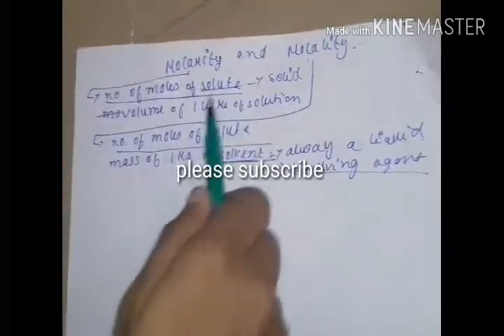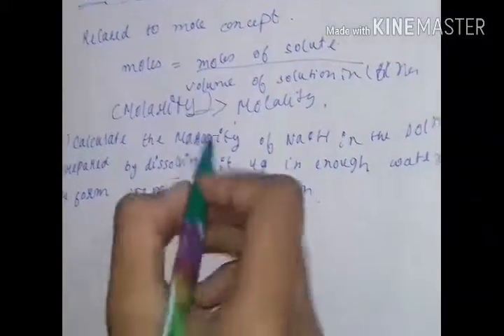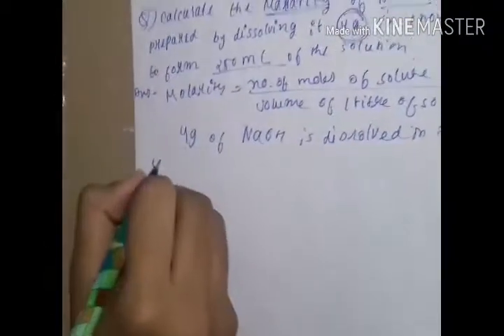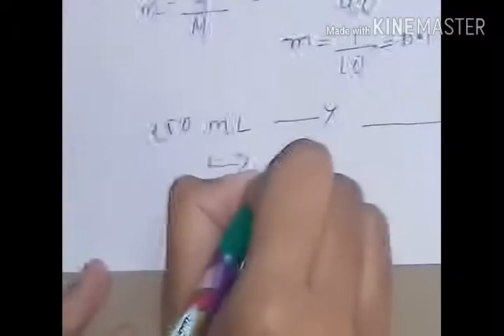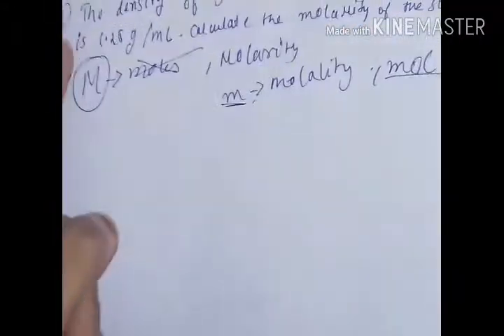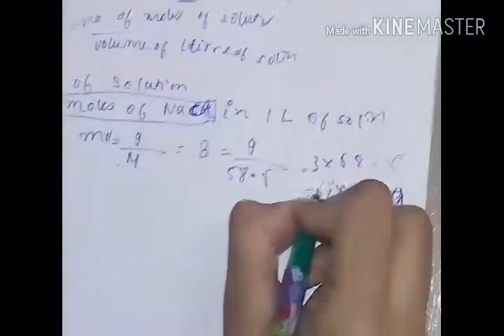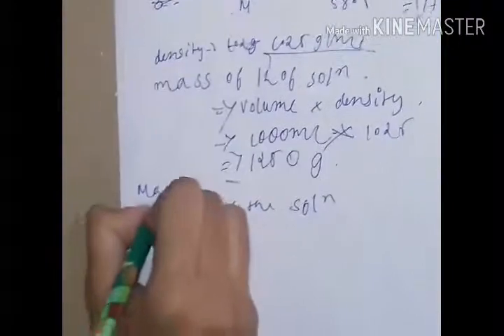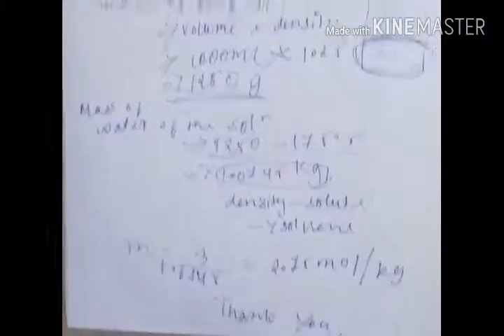Molarity and Molality concept offer class 11th